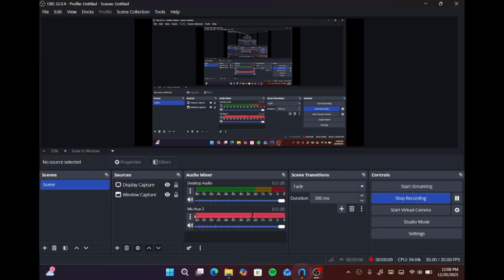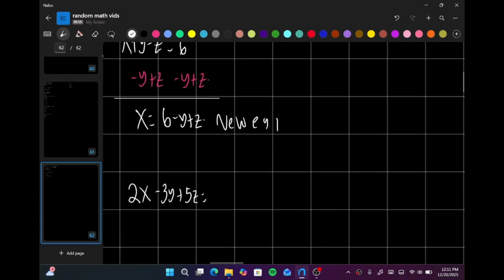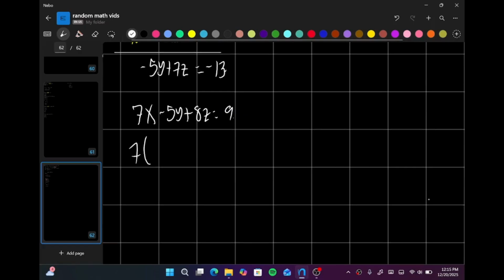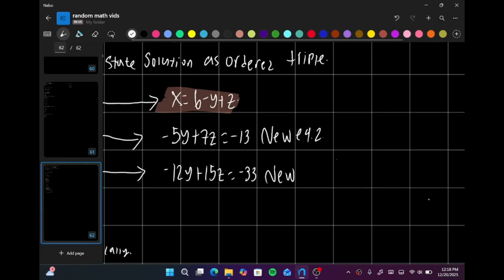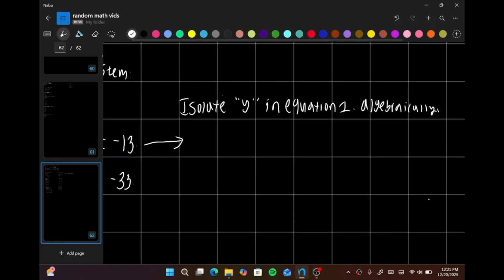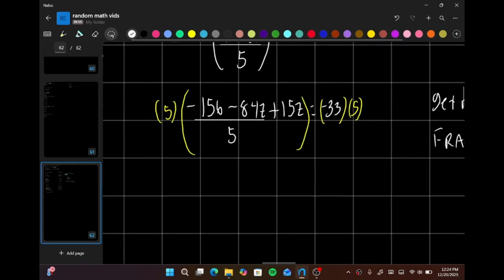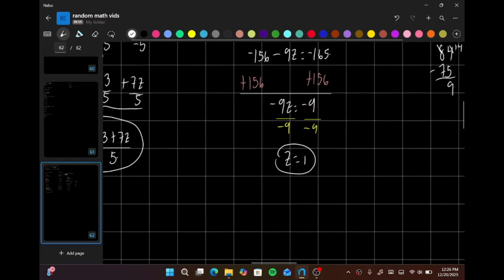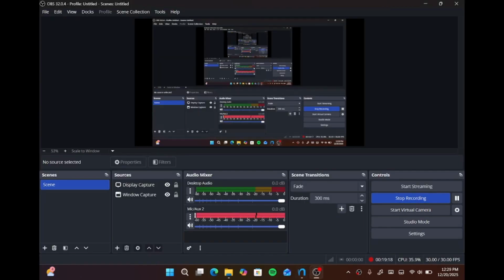Algebra- Solve system of 3 equations by substitution (DIFFICULT EXAMPLE)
Hello guys!! In this video, we go over how to solve a system of 3 equations in 3 variables by substitution. I want to make it very clear that this is a pretty tedious example because it involves fractions. However, I hope this video makes sense. I also wanna say happy holidays to everyone! If anyone has any questions PLEASE LET ME KNOW!!